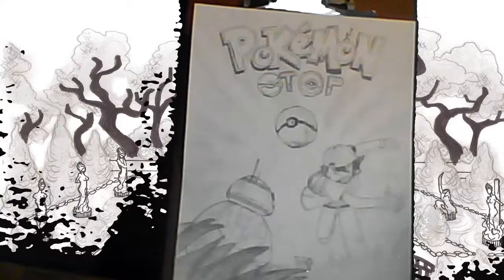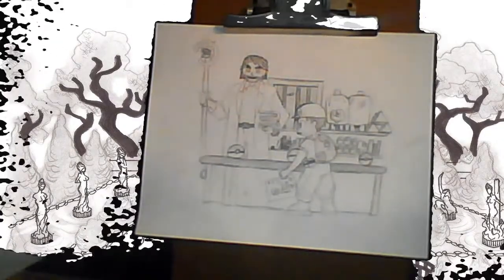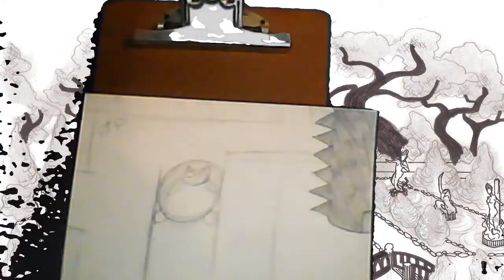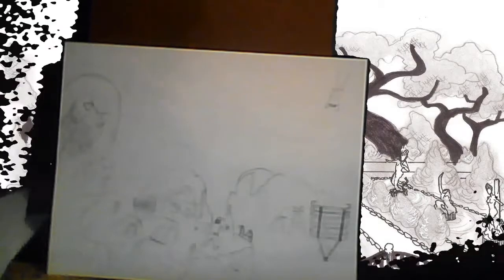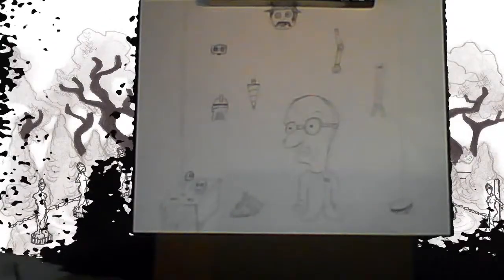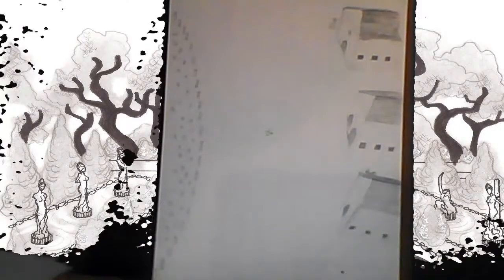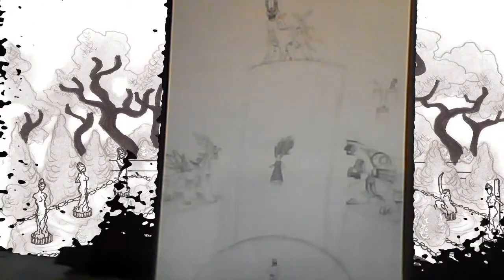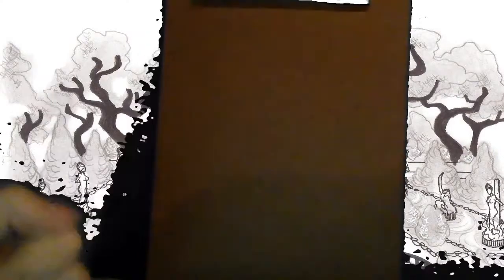Pokémon Stop - the Paper Computer Game: Introduction (Star Wars, Stranger Things, Minecraft mashup)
An overview and explanation of my latest Paper Computer Game, "Pokémon Stop".